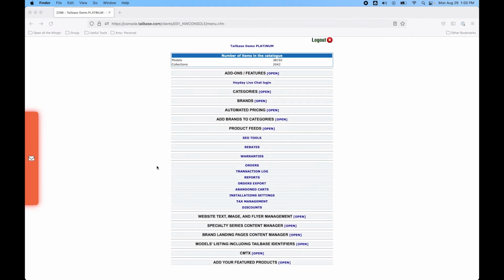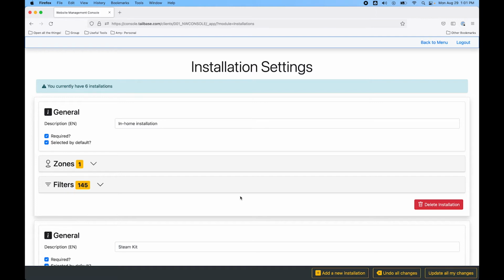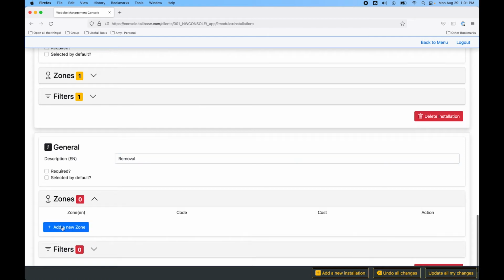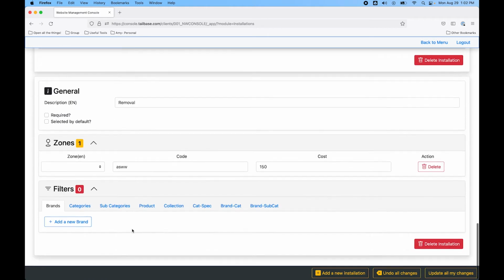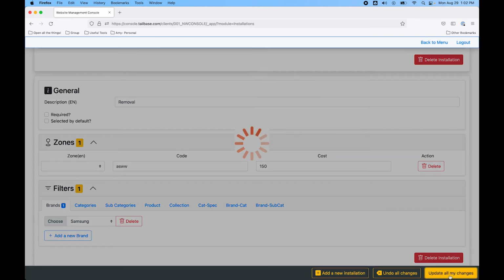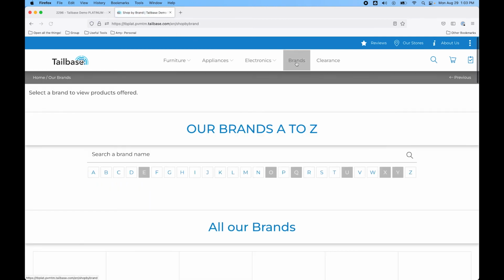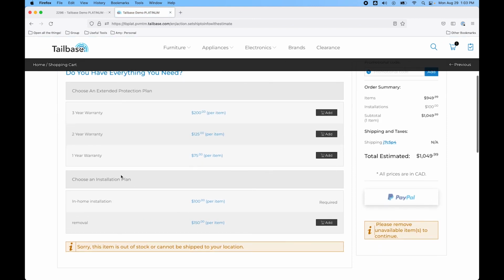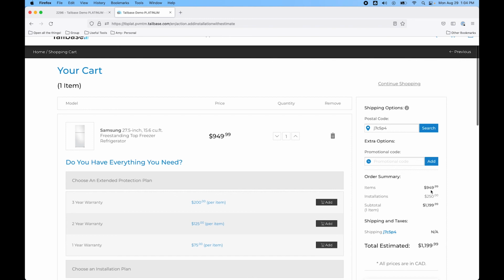Tailbase University - Installation Settings